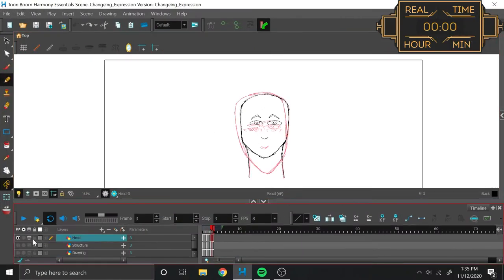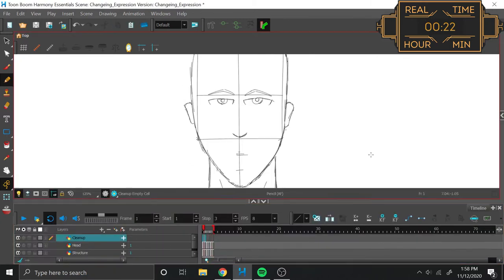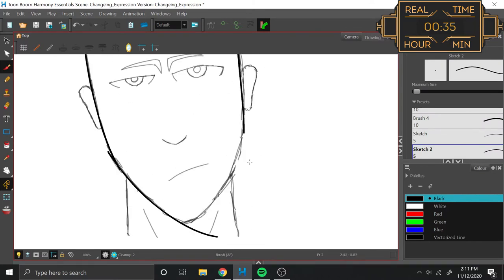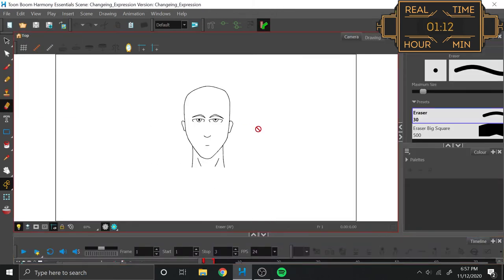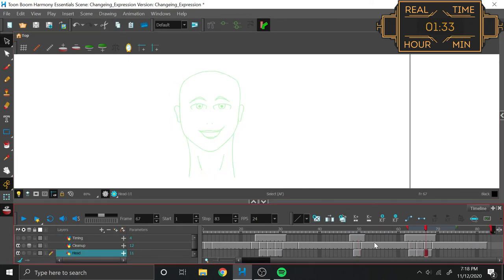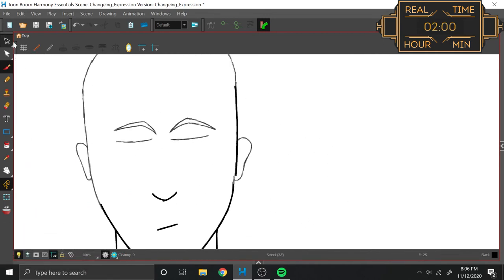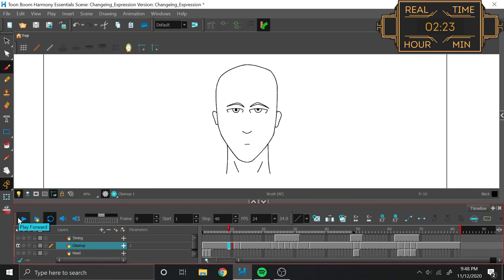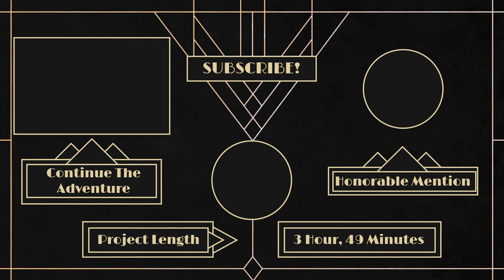Learning "Changing Expression" Animation - Part 2: Using Layers To Our Advantage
Finally animating with layers.

Since today's animation is a little more complicated, we'll finally have a chance to use layers to our advantage. Even though I only make use of two (which is one more than usual), we'll see a stark difference how helpful they can be in teaching us the value of multiple passes.

WEEKEND WARRIORS

Don’t forget to try this exercise out for yourself! Send Crow your export in all its work-in-progress glory for a chance to be in a future Weekend Warriors video. Send it to:

In the email body, be sure to include:

(1) Your Name or preferred User Tag
(2) One link of your choice for self promotion (if you desire)
(3) One thing this technique taught you about drawing/animation that you wouldn’t have thought of otherwise
(4) One thing that seriously (or comically) frustrated you about trying to get this technique right

Here are the links to each YouTube channel that appears in or that I learned from to make this video:

Here are the songs you just heard, in order of appearance:
(1) Gatsby’s Saloon - Dresden, The Flamingo
(2) Juicer - Bryant Lowry
(3) Where to Run - Strength to Last
(4) As We Stand - Strength to Last
(5) I Will Deliver - Strength to Last

Here are the links to all the resources used to make this video: